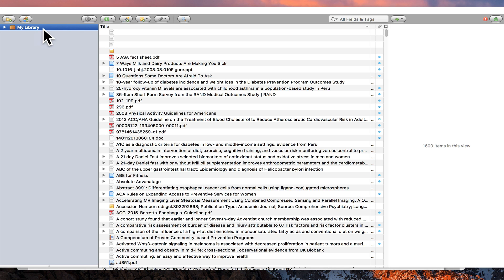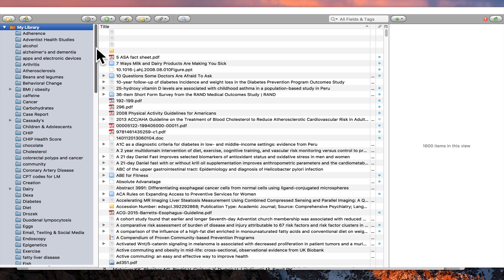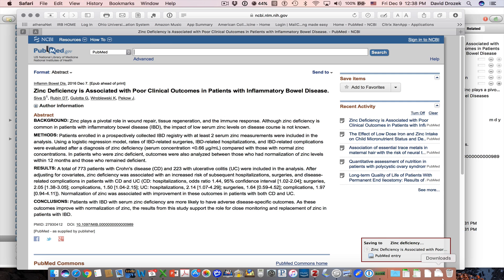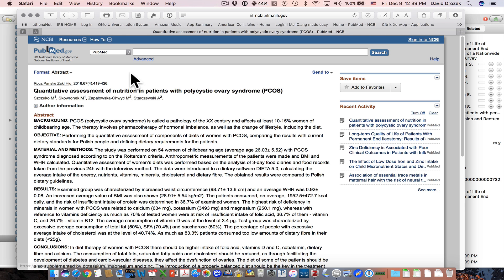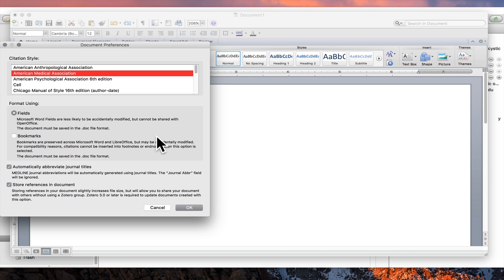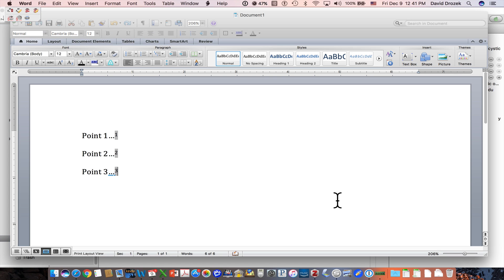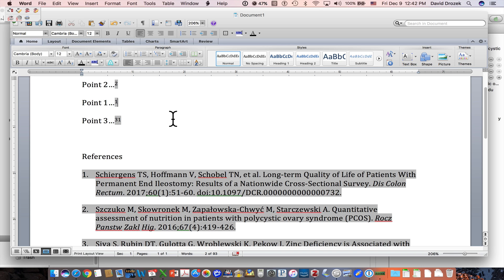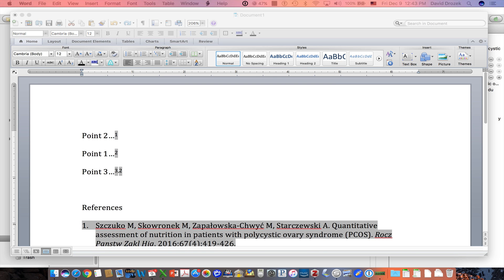Using Zotero for Research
This gives a quick idea of how Zotero can help organize and write your research paper.